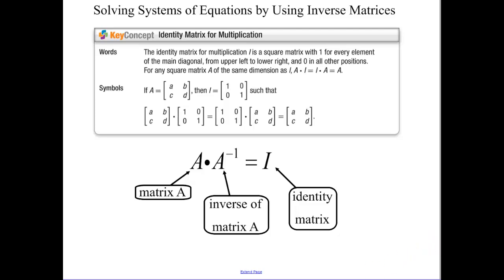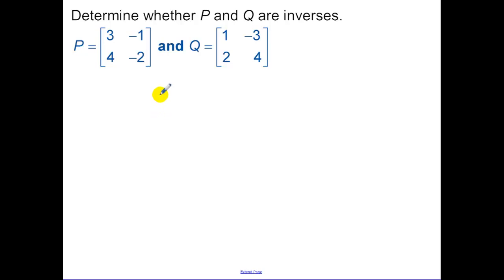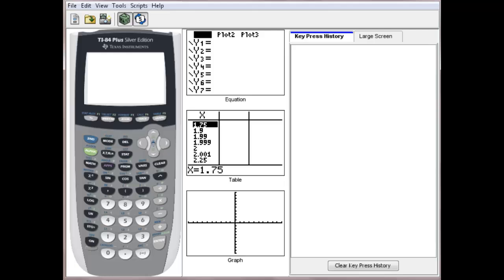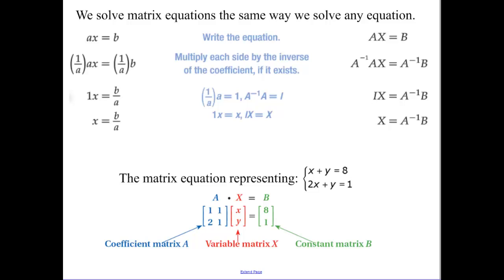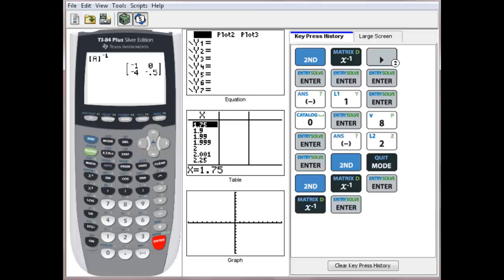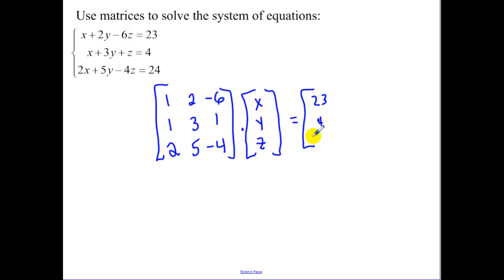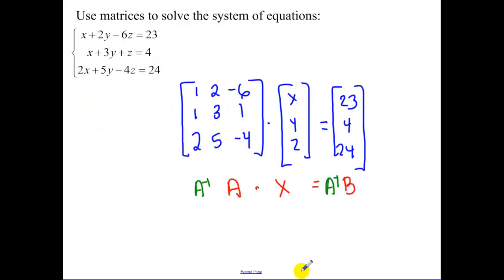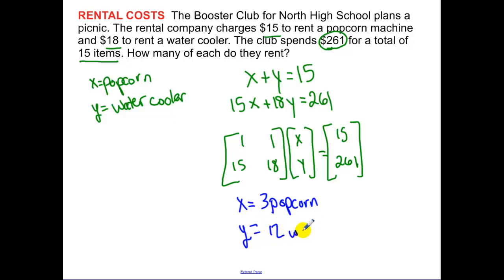3.8 - Solving Systems of Equations by Using Inverse Matrices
Inverse Matrices